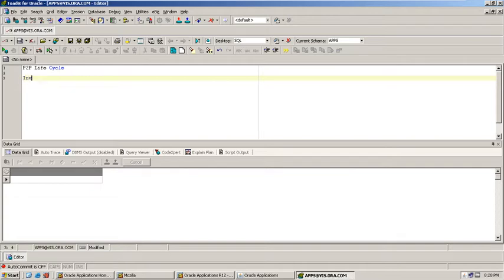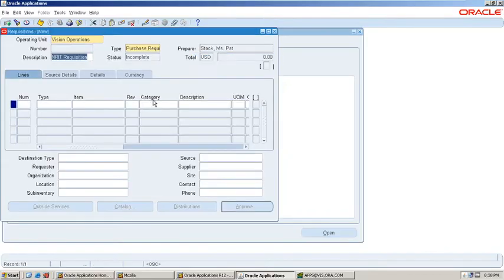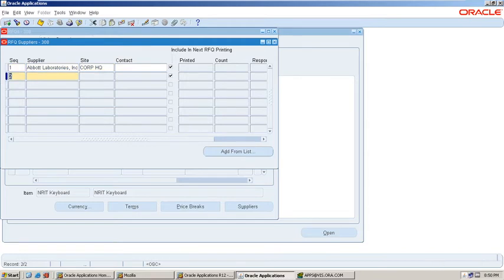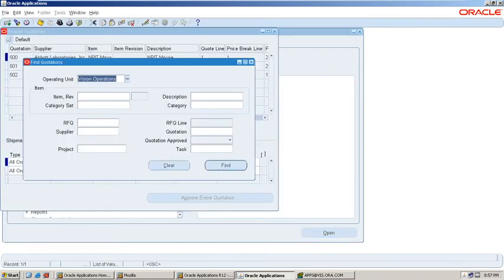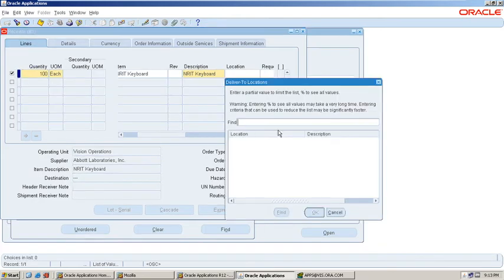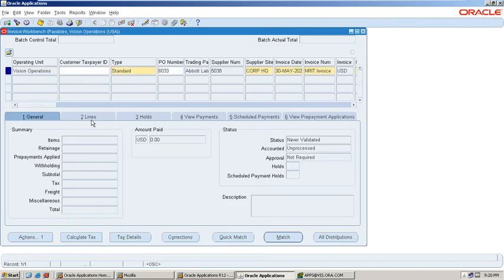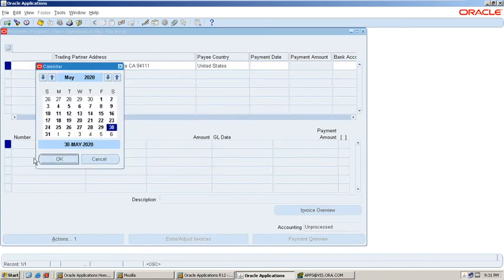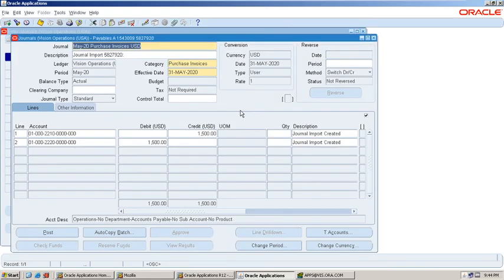P2P Cycle - Oracle Applications R12 with INV,PO,AP, SLA and GL (Journals) Tables.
Inventory -- Item Creation
Purchasing -- Requisition, RFQ, QUOTATION, Purchase Order, Receipts Creation.
Payable --  Invoice and Payment Creation.
Subledger Accounting  -- All accounting Table and joins to GL Base tables
GL  -- Journals